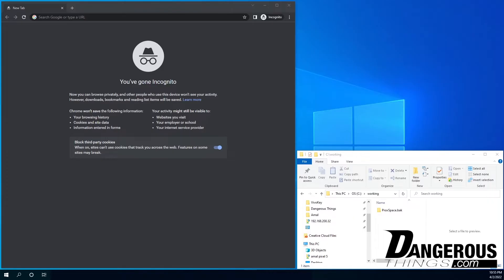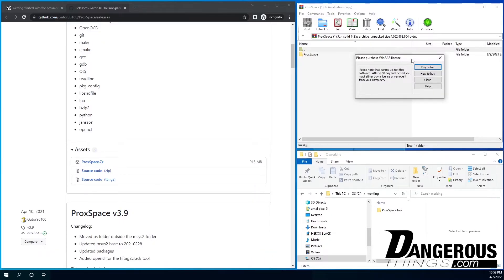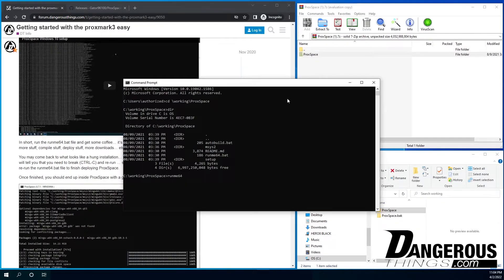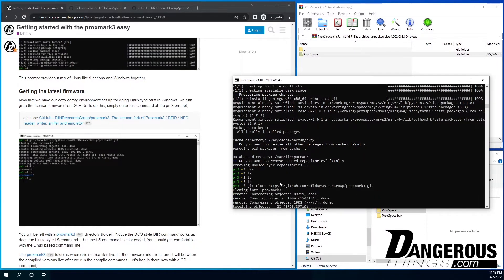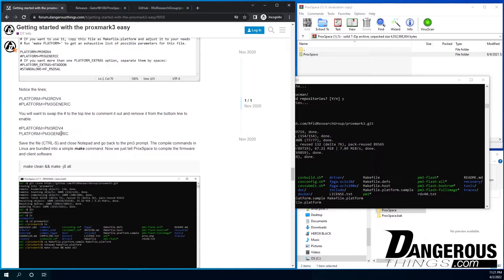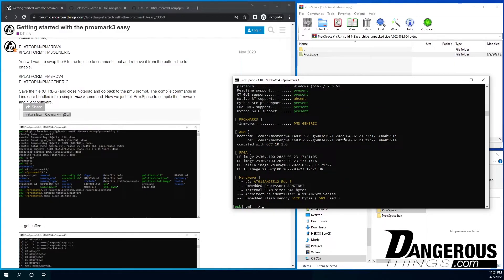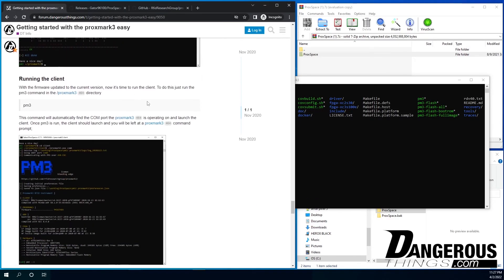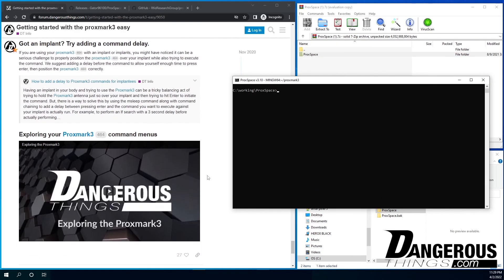Getting Started Guide for Proxmark3 Easy on Windows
This is the video edition of the Getting Started Guide for Proxmark3 on Windows. I walk through the process of;

• downloading and setting up ProxSpace on Windows
• pulling down Iceman firmware from GitHub and compiling it
• flashing the bootloader and firmware to the Proxmark3 Easy

To follow along with the online version of the guide,

If you don't have a Proxmark3 Easy from Dangerous Things, you may have problems flashing the Iceman bootloader and firmware to your Proxmark3 Easy. We pre-load the Iceman branch to our Proxmark3 Easy units to make updating to the latest version a snap! Check out the DT version of the Proxmark3 Easy